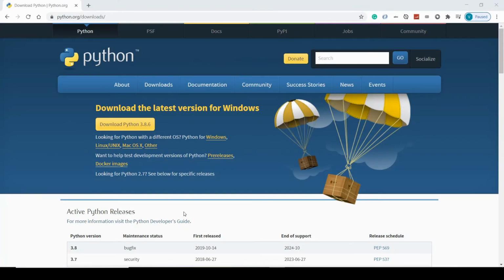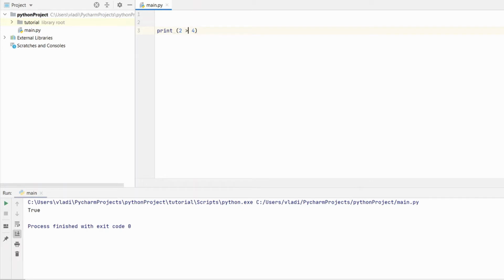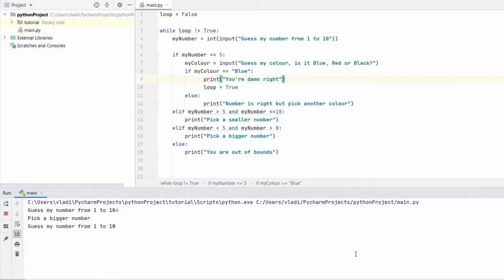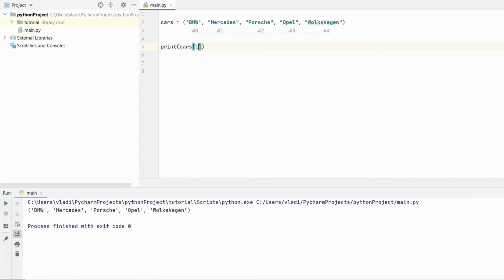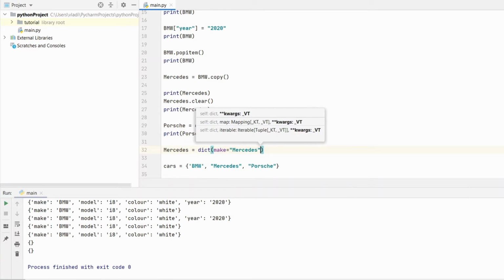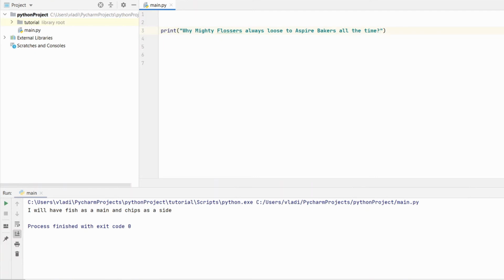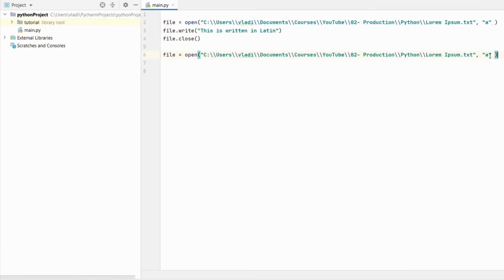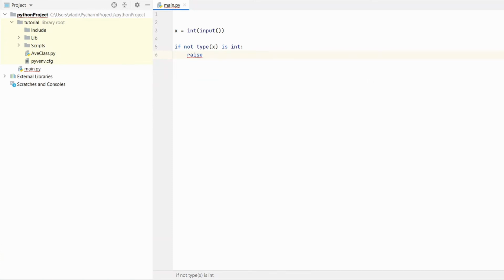PYTHON TUTORIAL Full Course for Beginners in ONE Video || Python for Machine Learning, Data Science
Ave Coders!
This is a FULL PYTHON COURSE FOR BEGINNERS in one video that will kick-start your programming career (hopefully).
Python is a great programming language for beginners, and this video covers all basics you will need to understand on the way to becoming a python developer, a machine learning engineer, or a data scientist. Enjoy!

Time-codes:
0:00 Python installation
0:54 PyCharm installation
2:45 First project
3:45 Primitive datatypes: int, str, bool, float
4:59 Variables. Dynamic typisation.
5:28 print() function
7:45 User input. input() function
8:41 Basic arithmetic operations.  =, +, /, -, *, **, //, %(Mod)
11:42 Guessing game
12:40 Type casting
14:04 Comparisons.
16:17 Conditions: if else elif .
17:25 Focus on indentations
20:17 Logical operators: and, or, not
29:49 While loop
33:55 Concatenation
37:29 for loop (start, stop, step)
41:31 list
46:29 tuple
48:56 set
55:02 dict
1:07:06 Working with strings (str).
1:10:51 Operators: in, not in
1:11:27 format()
1:12:57 Mad libs
1:18:50 Escape characters
1:22:14 Functions (def)
1:25:53 *args
1:29:11 pass functions
1:29:52 Working with files
1:30:20 open, read, append, write, create
1:32:54 readLine()
1:33:55 file.close(). Closing file after use
1:37:35 working with “os” library (import os)
1:38:39 How to import libraries
1:39:08 Modules
1:41:02 Scope. Local and global variables.
1:44:31 Exceptions try, except, else, finally, raise
1:49:58 Method type(), operator “is”

Crypto:
BTH: 1BmLvUFiJaVpCAwhzW3ZwKzMGWoQRfxsn4
ETH: 0x6f1A488c9b12E782AEF74634a40A79b1631237aB